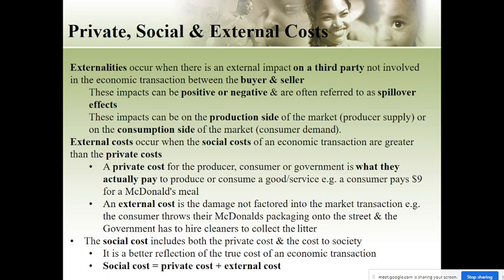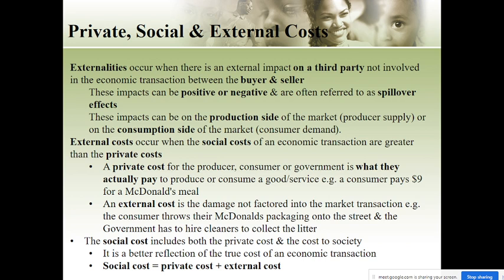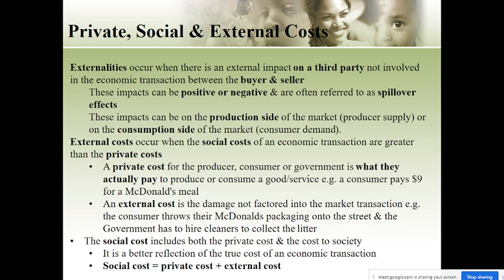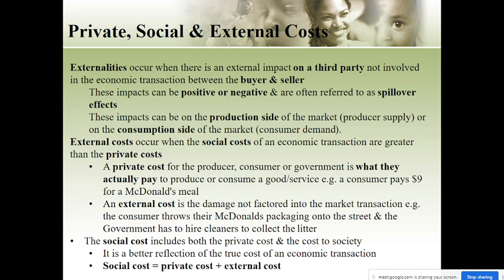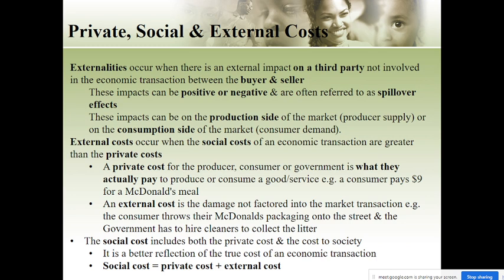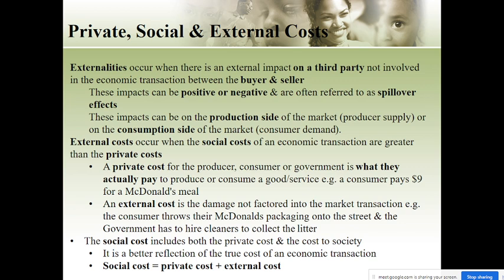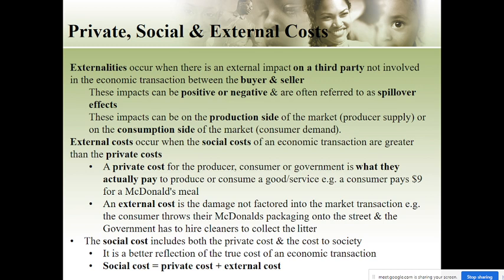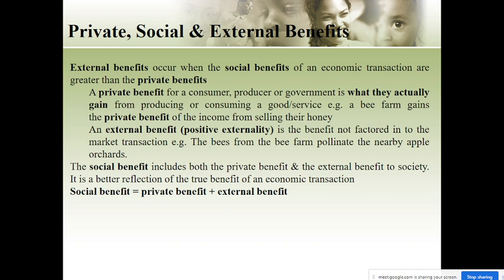Unit-2 Private, External & Social Costs-Benefits Cambridge IGCSE | Economics (0455) Video-20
Paper 2
Unit 4: Family
Unit 5: Education
Unit 6: Crime, deviance and social control
Unit 7: Media

Unit 3: Microeconomic Decision Makers
Unit 4: Government and the Macroeconomy
Unit 5:  Economic Development
Unit 6:  International Trade and Globalisation